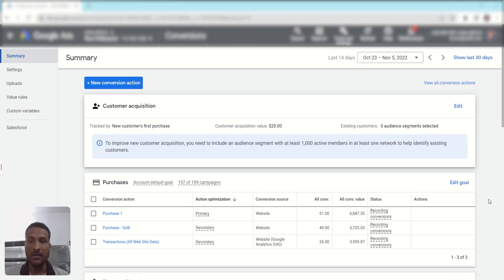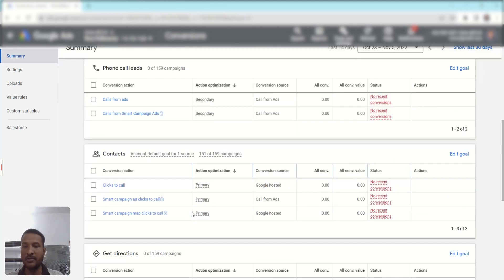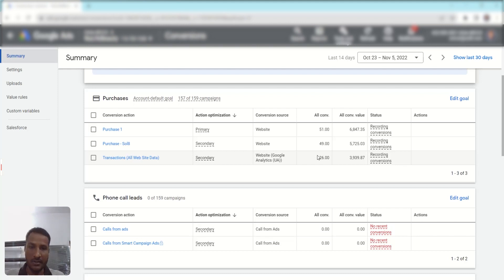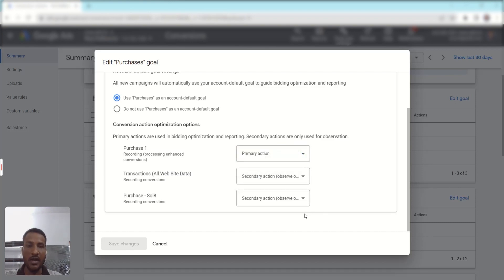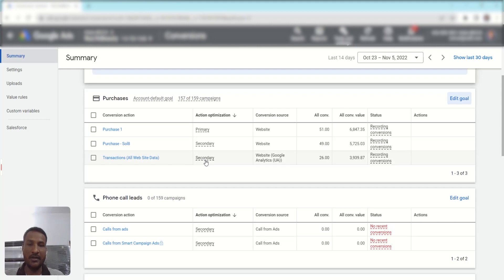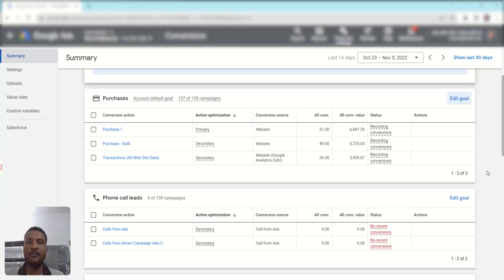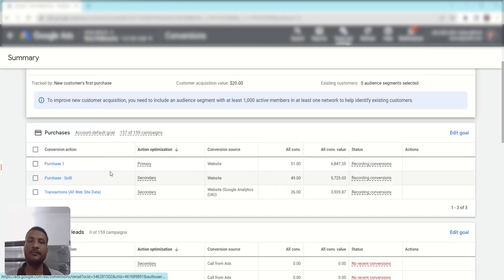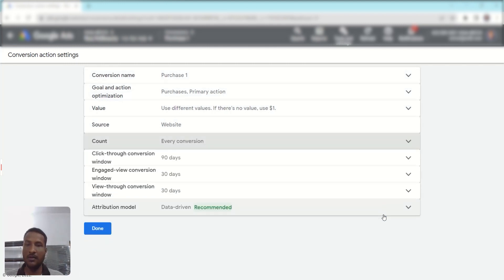💣 Google Ads Conversion Tracking Best Practices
Conversion tracking is essential for measuring the success of your Google Ads campaigns. That’s why Smruti, our Junior Google Ads Specialist, is here to help you by sharing the best practices for setting up conversion tracking for eCommerce.

Without conversion tracking, you won’t be able to tell which campaigns are driving traffic and sales to your website. Once you have conversion tracking set up, you can use the data to improve your campaigns and increase ROI.

Watch this video to learn how to set up your conversion tracking properly with the right settings, how you can avoid wasting time and resources tracking duplicate conversions, and so much more.

0:00 Intro
0:37 Google Ads Conversion Tracking Best Practices
4:02 One major mistake you should not make when importing conversions
7:39 Best practices in setting up your conversion window
10:39 Choosing your attribution model

Catch Kasim and John LIVE every Friday at 1 PM PT as they answer everything you want to know about Google Ads.